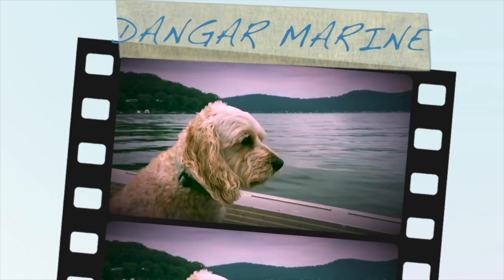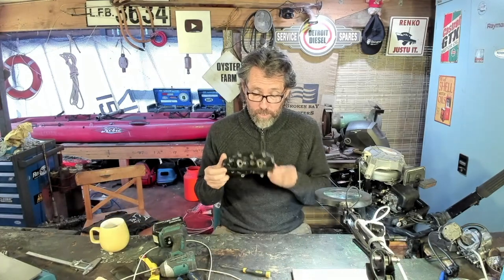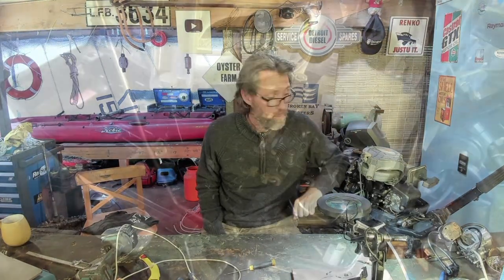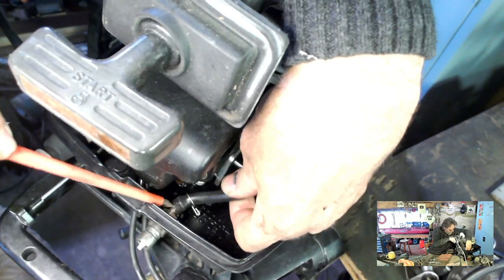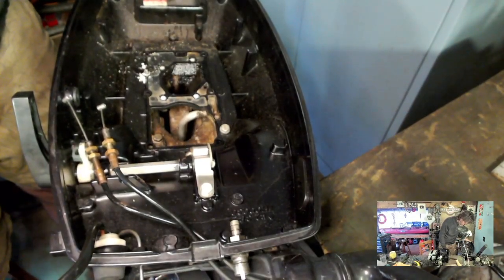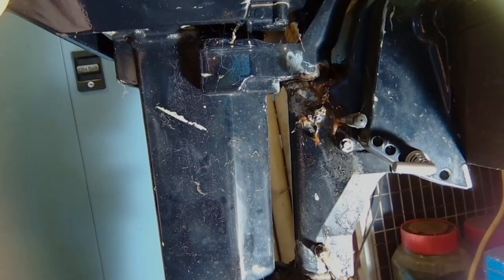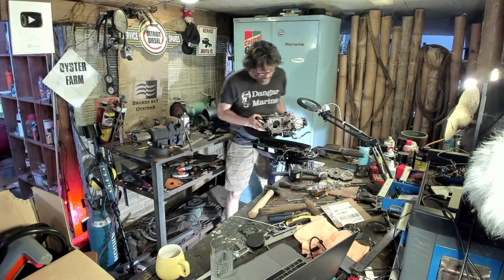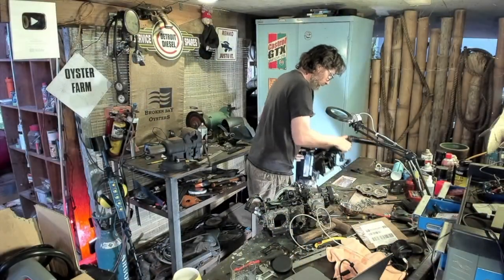The other reason outboards overheat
In this video I look at a Tohatsu 9.8HP two stroke outboard that is overheating for a relatively uncommon reason compared to water pump and thermostat problems.